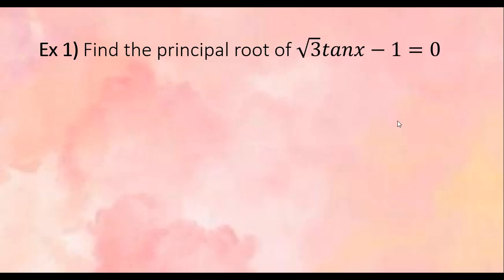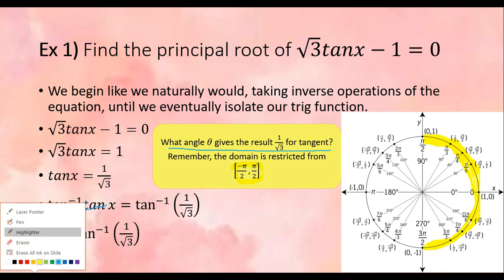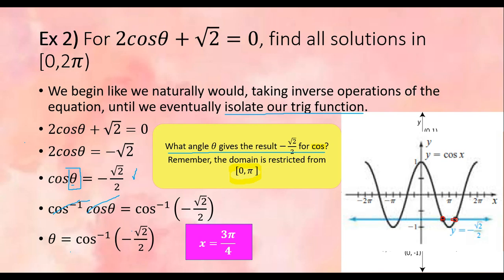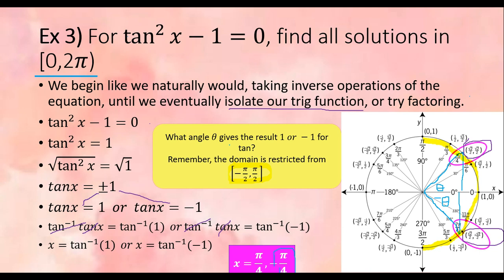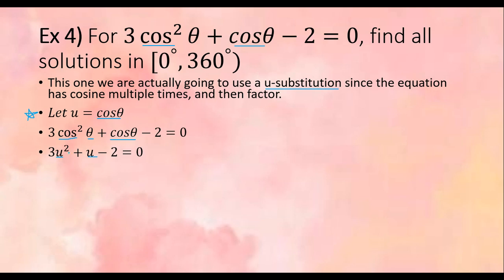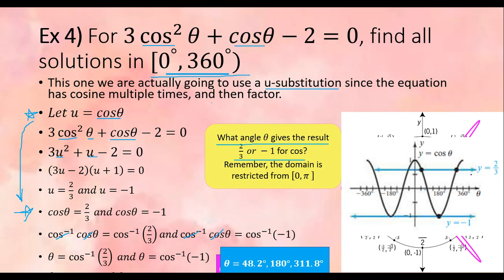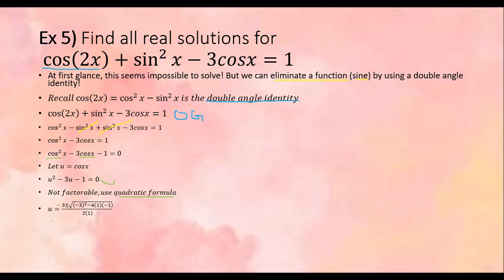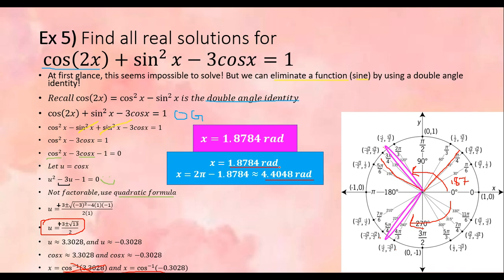7-6 Solving Basic Trig Equations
Pre Calc solving basic trig equations